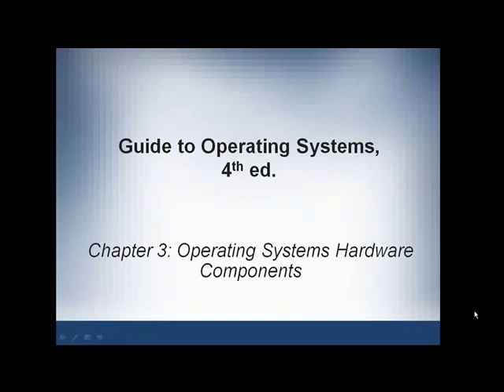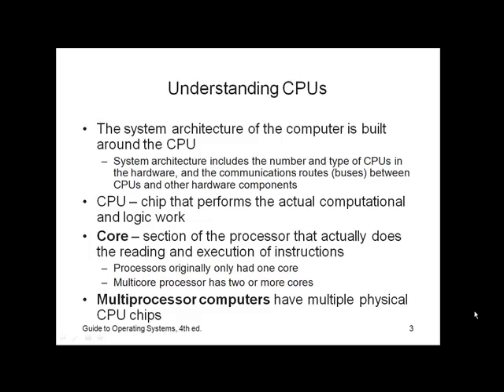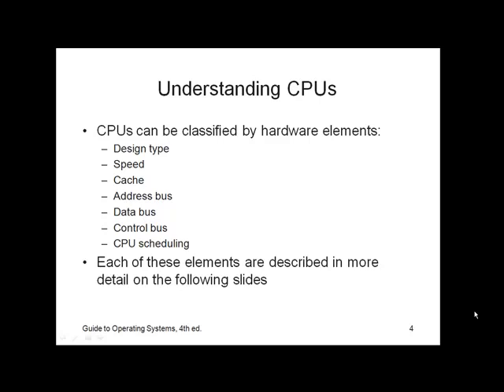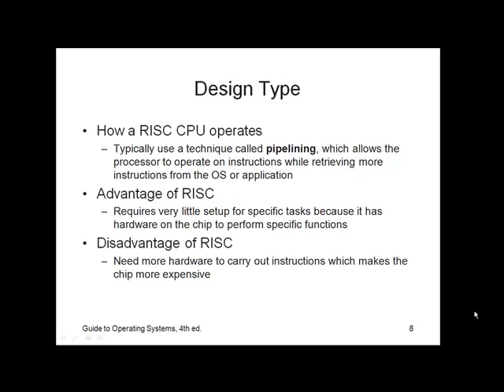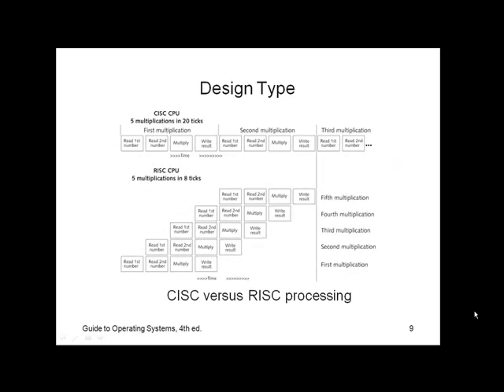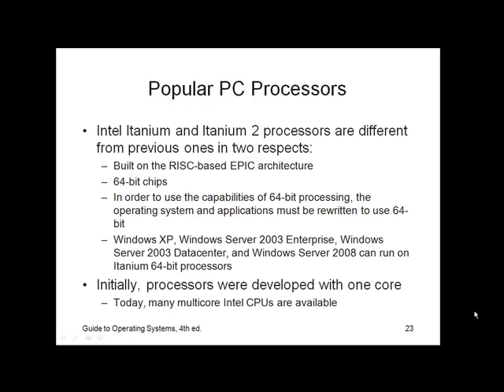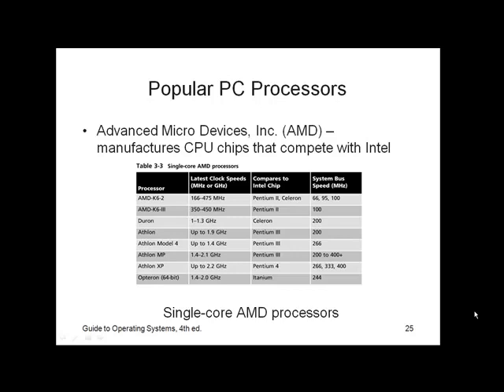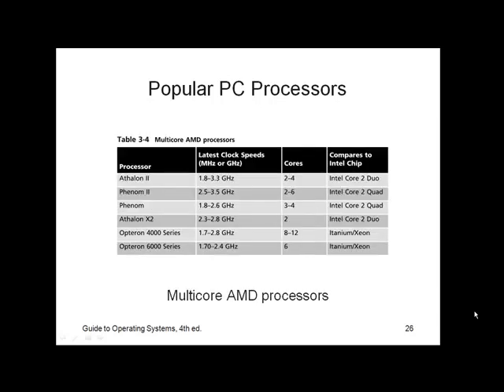Introduction to Operating Systems Chapter 3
This week's presentation explains the various hardware components associated with OS functionality.